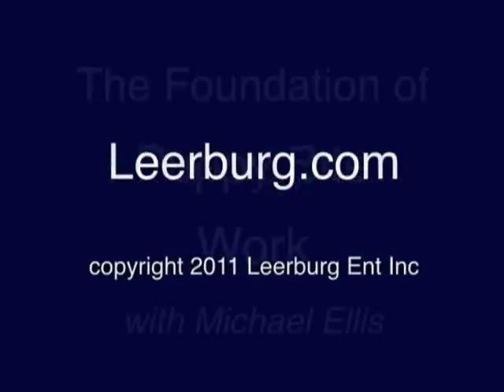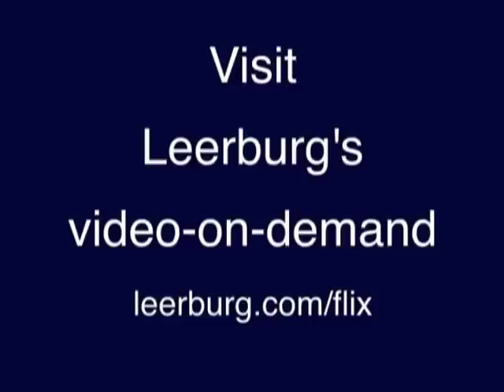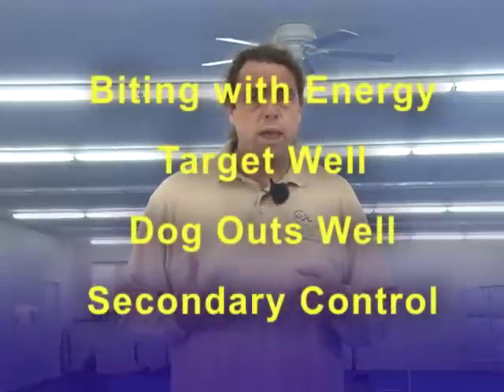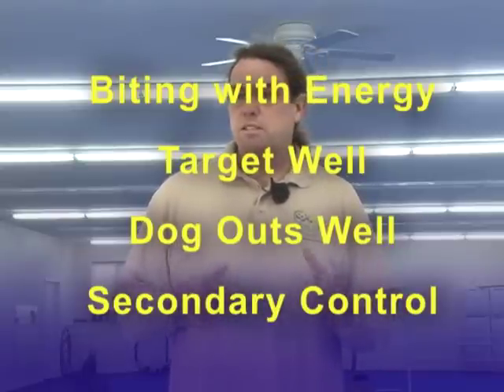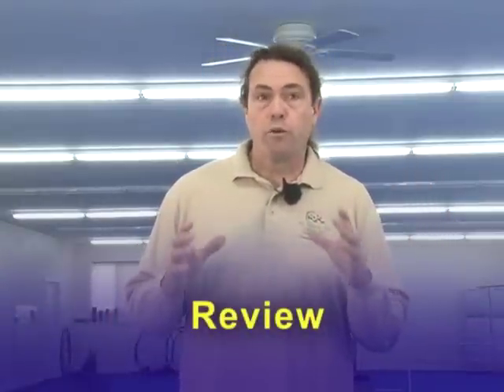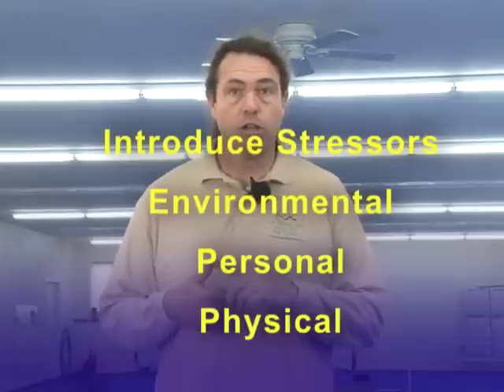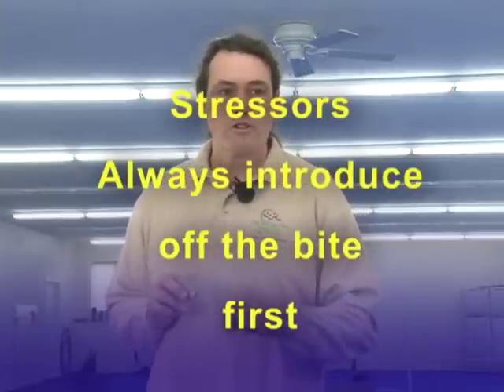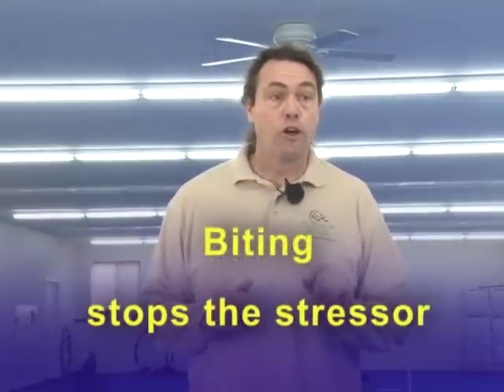The Stages of Young Dog Bite Development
We recently finished our latest DVD titled The foundation of Puppy Bite Work with Michael Ellis.

Michael has broken protection training young dogs into categories based on age and the development stage of various training skills.

In this DVD, Michael explains each of these categories. He explains how he has established a detailed step by step training program that carries a young puppy or dog through and into the next category.

In the following video, Michael discusses these stages of development. The video was taken directly out of the DVD.

I would like to mention that these new DVDs are all instantly available from our Video-on-Demand. We recently changed the rental period from 3 months to 12 month. We are currently working on the computer coding to change our Video-on-Demand rental period to an unlimited time period. In other words if a customer buys a VOD, they will have access to it forever. When we do this it will be retroactive.